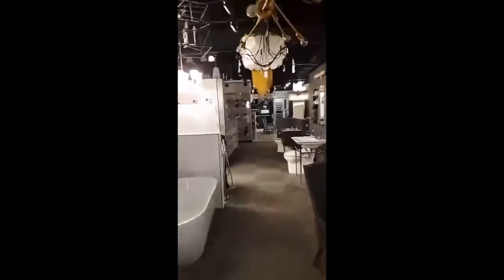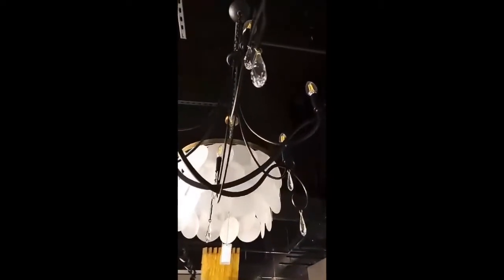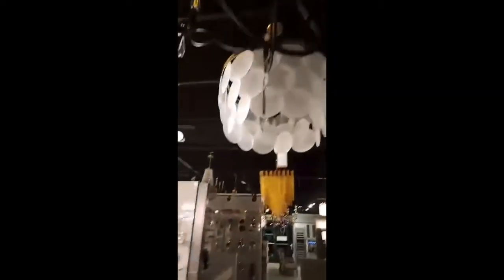RE-U-ZIP featured at Ferguson Showroom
RE-U-ZIP's innovative system of Reusable and Lockable Dust Barrier Zippers, Magnetic Entry Strips, and Ultra-Clear Barrier Panels provides high functioning and versatile configuration for your dust barrier containment at an unbeatable cost. Save Time and Money .and look good doing it.

to learn more.